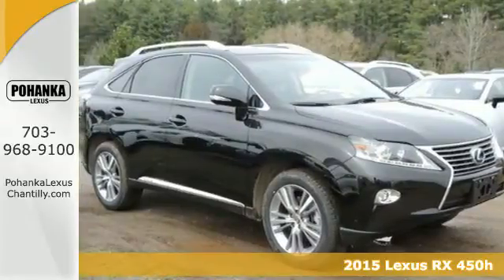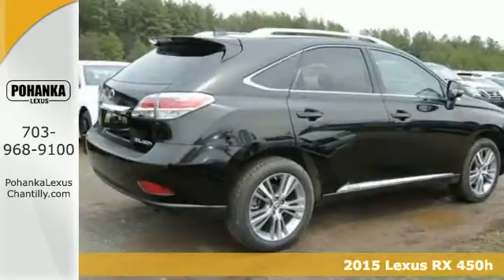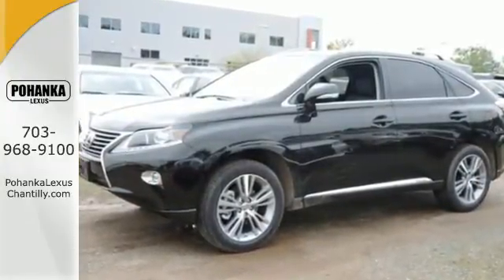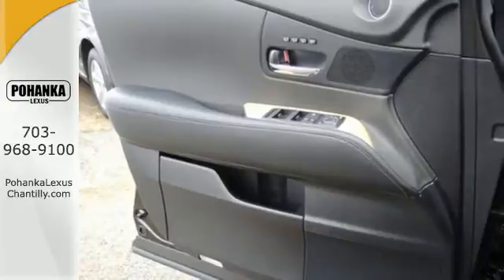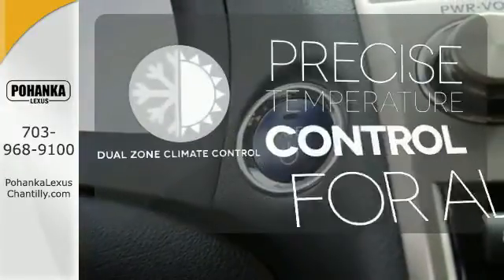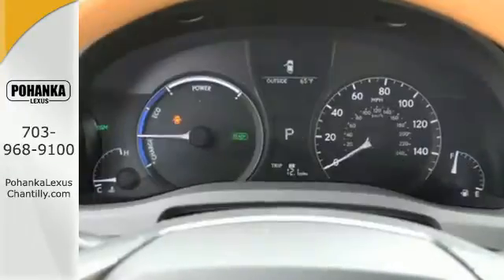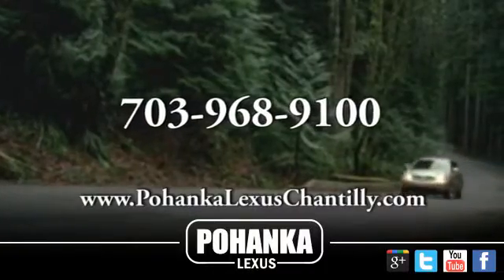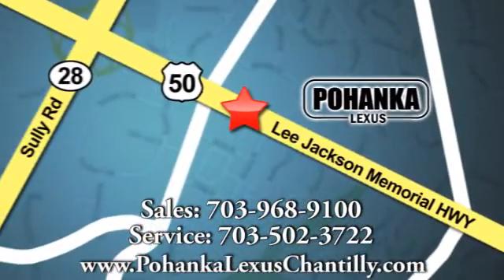New 2015 Lexus RX 450h Chantilly VA Washington-DC, MD RXFC08286 - SOLD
Year: 2015
Make: Lexus
Model: RX 450h
Trim: AWD 4dr
Engine: 3.5 L V6 Cyl.
Color: Stargazer Black
Interior: Black
Stock #: RXFC08286
VIN: 2T2BC1BA8FC008286
Packages Xenon HID Headlamps w/LED Foglamps with LED foglamps Navigation System with Voice Command, Lexus Enform w/Destination Assist & eDestination SiriusXM NavTraffic, NavWeather, Stocks, Sports & Fuel prices (1-yr trial subscription included), App Suite (Complimentary) Premium Package Includes: Leather Trim Interior, Blind Spot Monitor System, Bamboo Interior Trim and Steering Wheel, One-Touch Open/Close Moonroof, Power-folding Auto-Dimming Heated Outside Mirrors, Driver's Seat/Steering/Mirror Memory-3 settings, Roof Rails Accessories Rain-Sensing Wipers/Heated & Ventilated Fr Seats 19 Aluminum Alloy Wheels with All-Season Tires Intuitive Parking Assist Cargo Net,Cargo Mat,Wheel Locks & Key Glove

Address:
13909 Lee Jackson Memorial Hwy